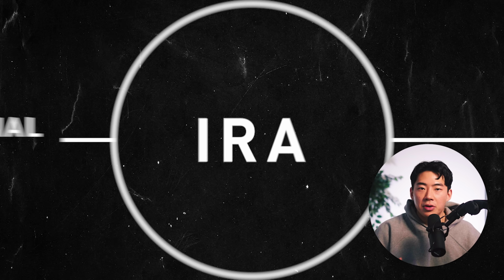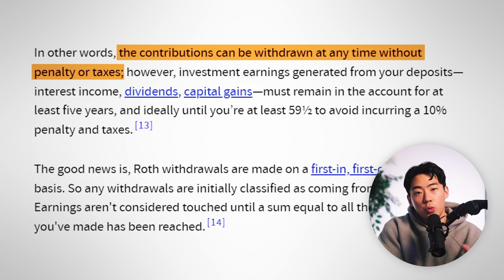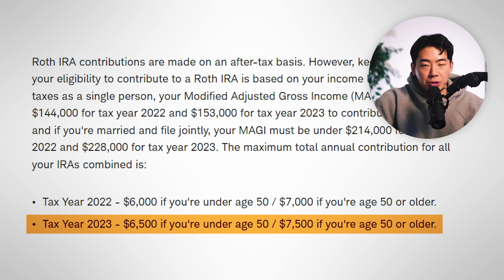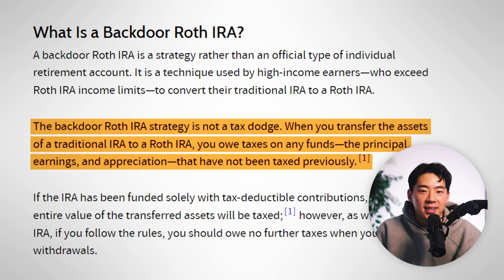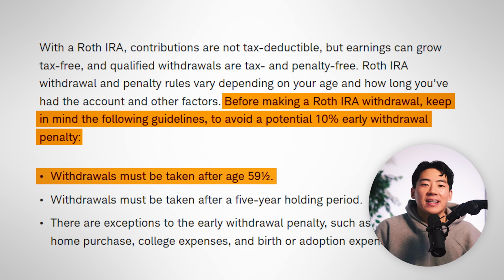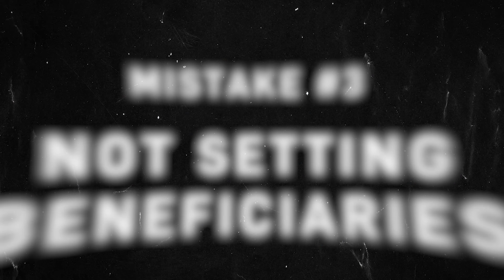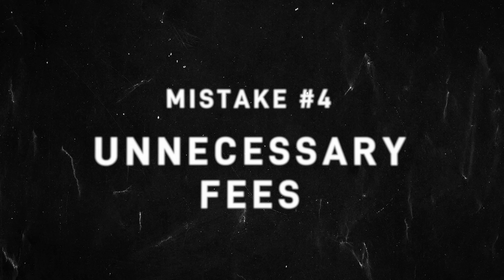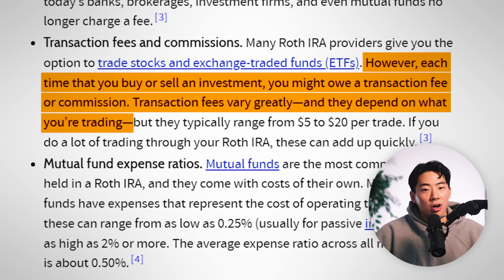TOP 5 MAJOR ROTH IRA MISTAKES TO AVOID in 2023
Video Outline
0:00 Introduction
0:35 What is a Roth IRA?
2:28 Mistake #1
4:40 Mistake #2
6:19 Mistake #3
7:25 Mistake #4
9:11 Mistake #5
10:30 Outro